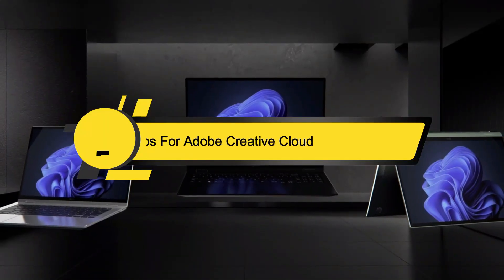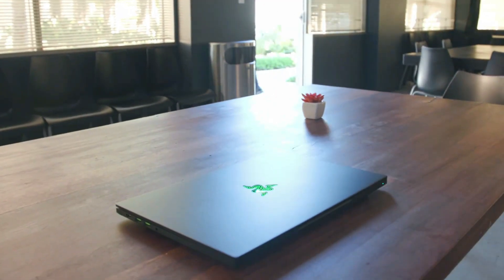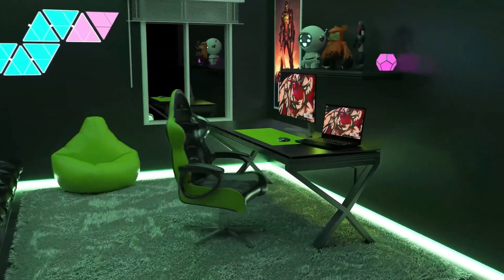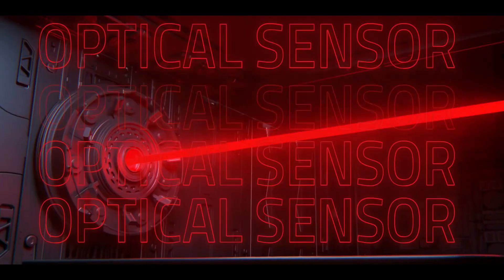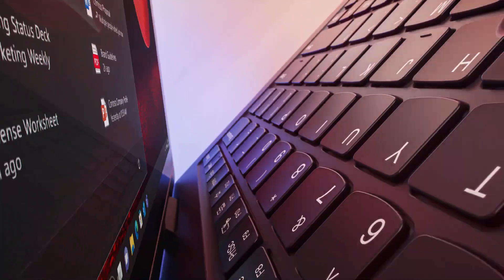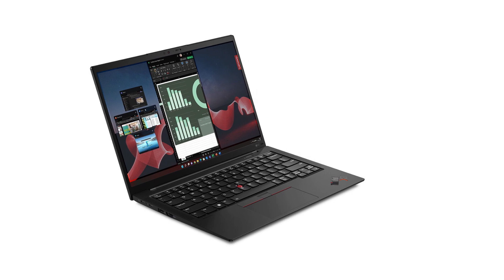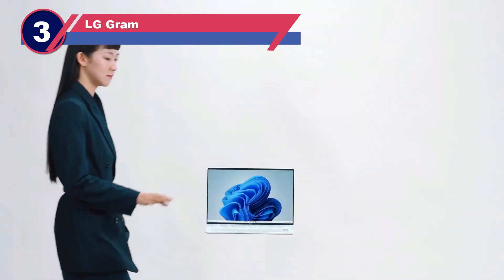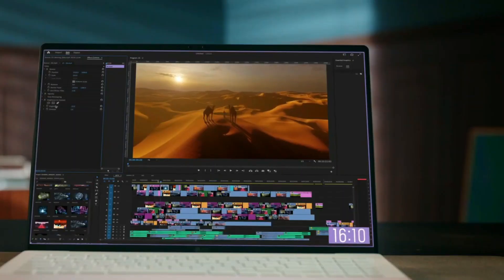Best Laptops For Adobe Creative Cloud of 2025 [Updated]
Are you thinking of buying the Best Laptops For Adobe Creative Cloud? Then the video will let you know what is the Best Laptops For Adobe Creative Cloud on the market right now.

Best Laptops For Adobe Creative Cloud Reviews

Initially, they have worked with tons of traditional  Best Laptops For Adobe Creative Cloud. However, finally, they narrow down the list with the five top-notch products by considering the design, features, usability, and overall performance.

To provide you the Best Laptops For Adobe Creative Cloud, our team never forgets to check the record of the manufactures. That’s how we have chosen the Best Laptops For Adobe Creative Cloud that you can rely on. Let’s dive into the video reviews to get your best desire products.